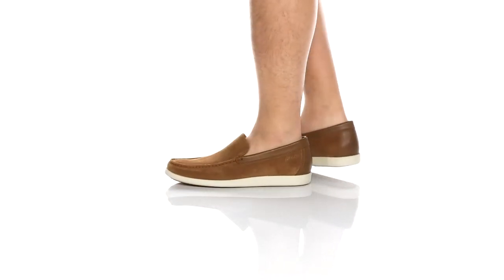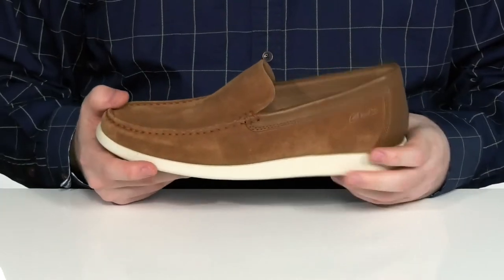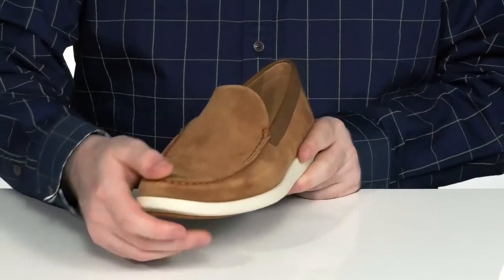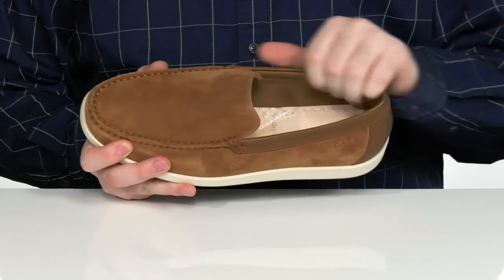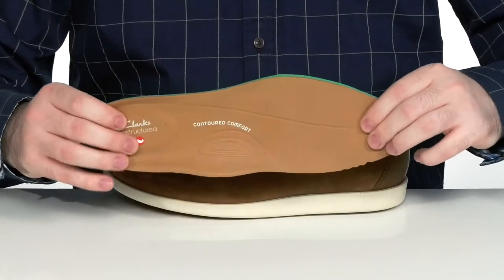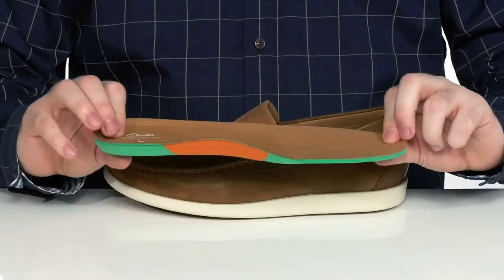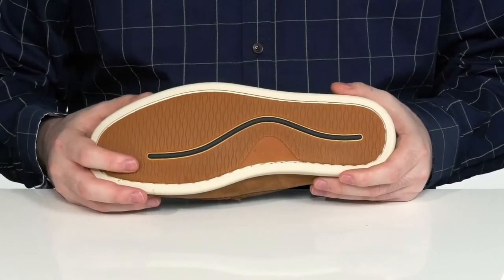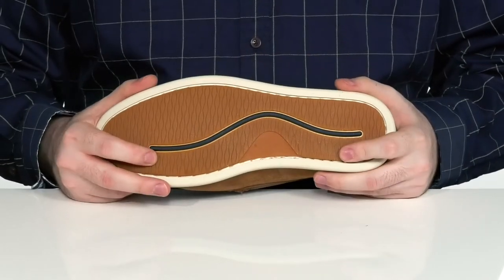Clarks Ferius Creek SKU: 9476284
From the Unstructured&reg; range, the Clarks&reg; Ferius Creek slip-on loafer is a contemporary take on a classic moccasin featuring lustrous leather construction and padded signature footbed.
OrthoLite&reg; Contoured Comfort footbed for cushioned relief.
Grippy, durable rubber outsole.
Synthetic outsole.
Imported.